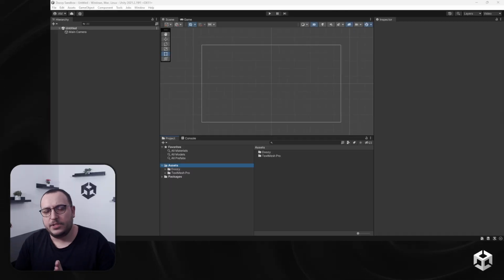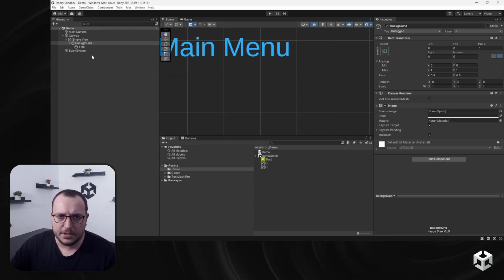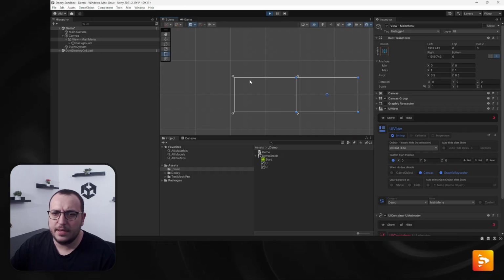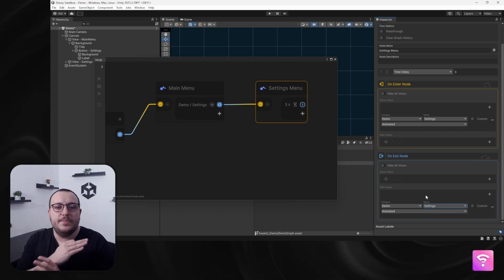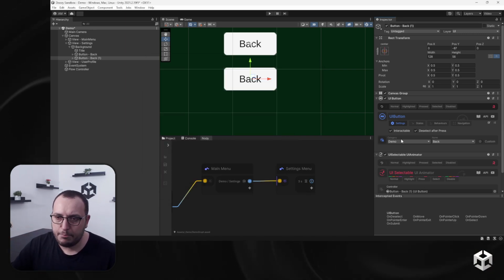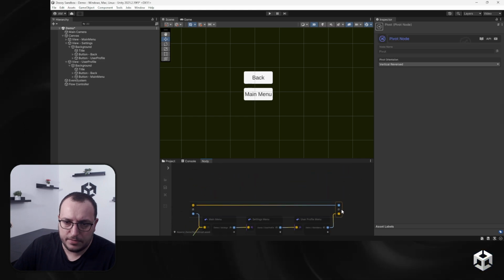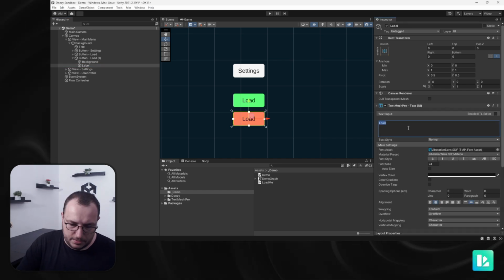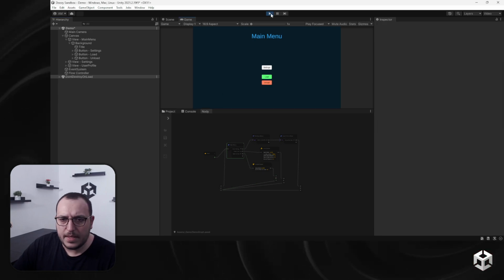UI Flow - Nody Tutorial - How to create a UI in Unity - Doozy UI Manager - How-To Tutorial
Introduction to Doozy UI Manager for Unity, also known as Doozy UI version 4. This video is a quick view of all the systems inside the the new Unity package.

0:00 Intro
0:45 Initial UI Setup
4:08 Create UIView
7:00 Create UIButton
8:14 Database Creation
13:23 Create another UIView
14:48 Create the UIFlow - Flow Graph
21:22 Create a Flow Controller
23:53 Add one more UIView
27:14 Pivot nodes
32:08 Flow History - Back button
34:52 Load and Unload scene example
43:52 Outro